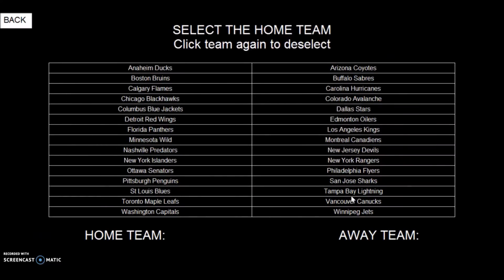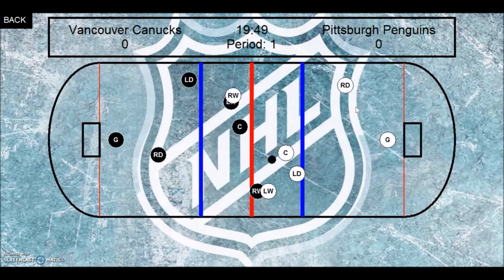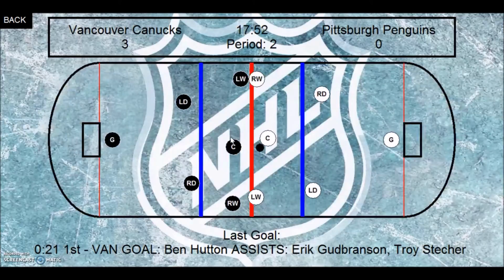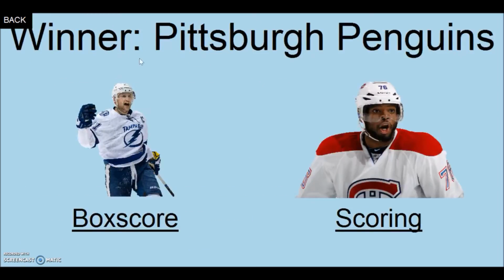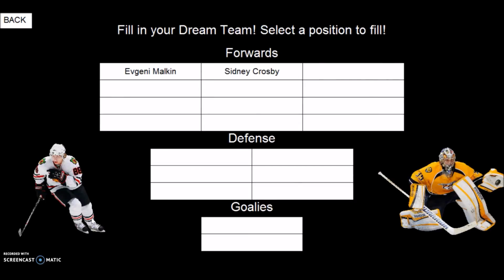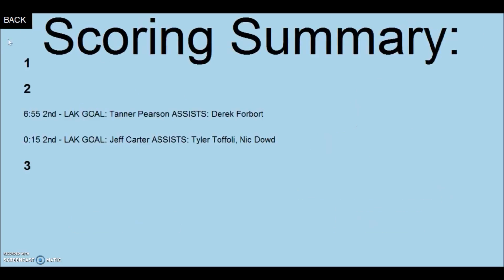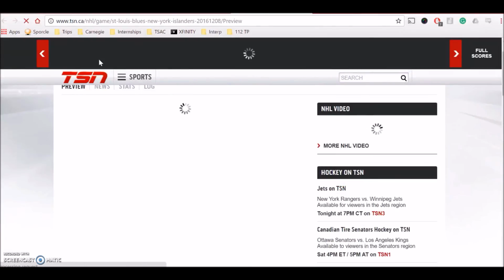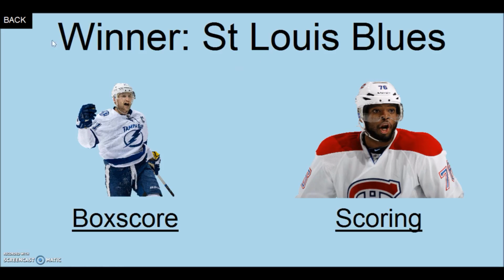Kai Lung NHL 112 (15-112 Term Project)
My 15-112 Term Project